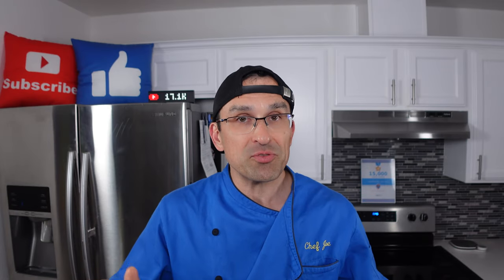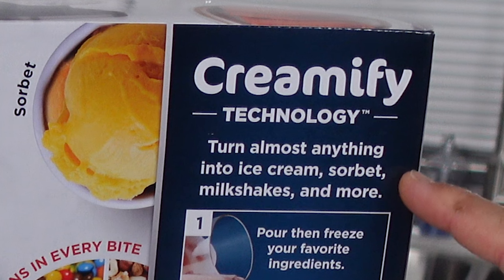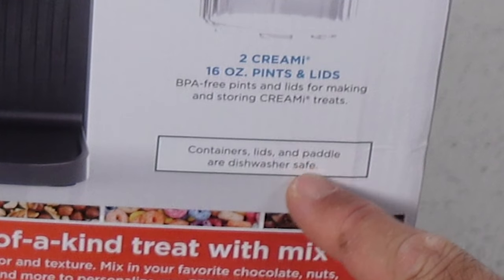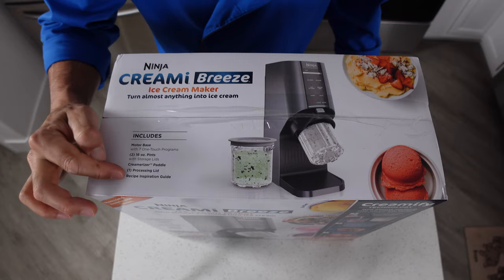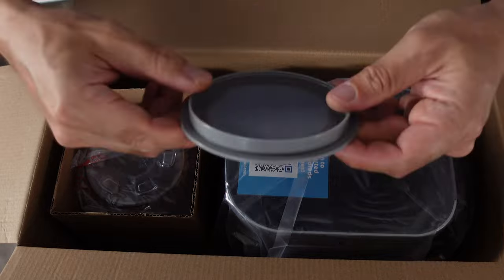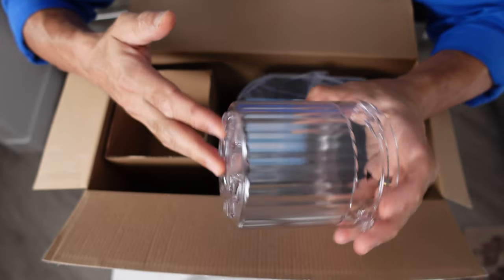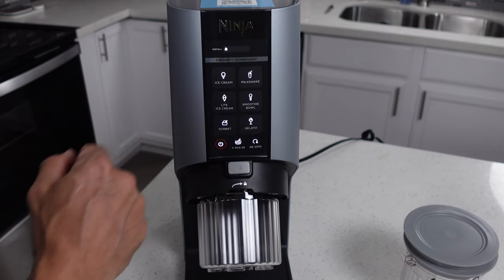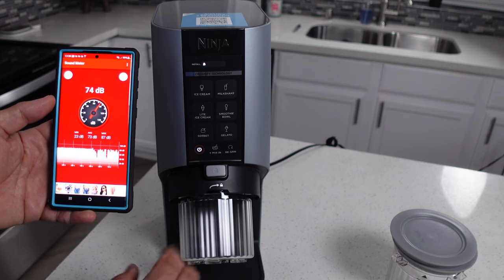Unboxing the Ninja Creami Breeze NC201! Don't Buy This Until You See What's Inside!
Unboxing the New Ninja Creami Deluxe NC201 Frozen Treat Maker! If you liked this video, you might like this Ninja Creami Deluxe UNBOXING video, too

In May 2023, Ninja released their brand new and improved Ninja Creami Breeze ice cream maker. Not only does it make ice cream, but you can do shakes, gelato, sorbet, smoothie bowls, and all sorts of other frozen desserts and treats. The biggest difference between this new Ninja Creami Model and the previous ones is that Ninja has managed to make it a little more quiet, more compact, and have eliminated the need for the pitcher that you previously had to drop your pints into for processing. This is the fourth version of the Creami in as many years, and to this day they still are the only ones to have been able to mimic the very expensive, yet industry standard Pacojet. It handles all kinds of jobs really well, and is a better option for making frozen things. Check out this video and you'll be able to see why!

Note: The link above is called an Affiliate Link, which means that if you click on one of the product links, I’ll receive a small commission if you purchase one of them BUT AT NO COST TO YOU. I only link products that I use and I believe in, so you never have to be concerned about me just linking whatever. Thank you for the support!
Timestamps:
00:00 - Unboxing the New Ninja Creami Breeze NC201 Frozen Treat Maker!
00:17 - The Ninja Creami Box
02:56 - Opening the Ninja Creami Breeze Box
03:07 - Included Ninja Creami Documentation
04:18 - Unpacking the Ninja Creami Breeze Components
06:32 - Ninja Creami Breeze Blade Installation
07:26 - Basic Run-Down of Ninja Creami Breeze Use and Functions
09:47 - Ninja Creami Breeze Test Run and Noise Check
11:00 - Discount on purchases at Ninja Kitchen Website
The Products that I personally use in my kitchen:

Frigidaire Gallery Induction Range w/Air Fry:

Frigidaire Air Fry Oven Tray:

Kirkland 5-Layer Stainless Steel Pans:

Ninja Foodi Power Blender Processor System:

Ninja Professional Food Processor:

Global Model X 8" Chef's Knife: